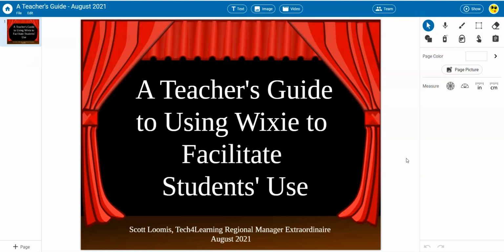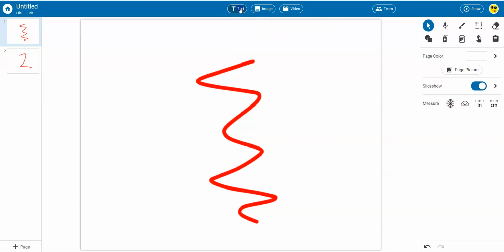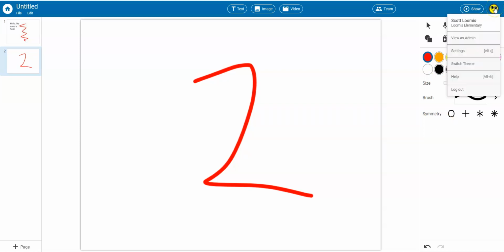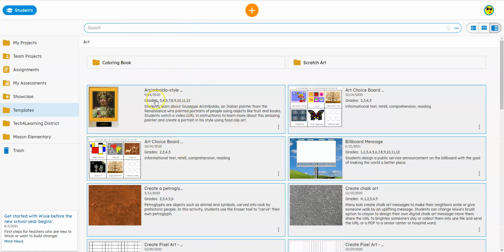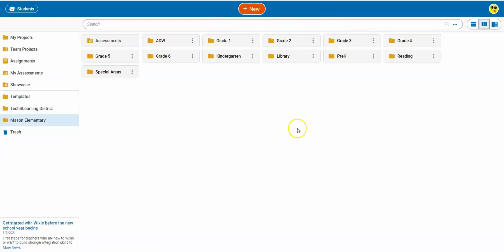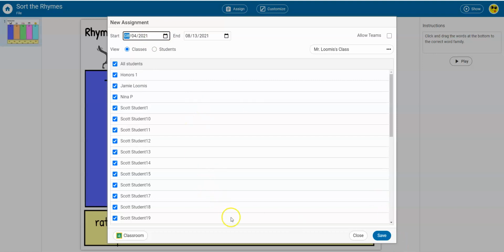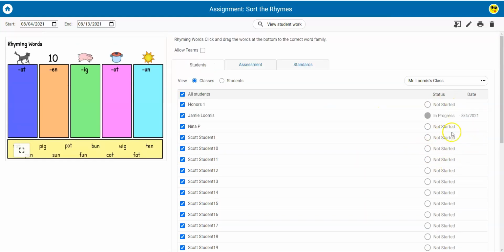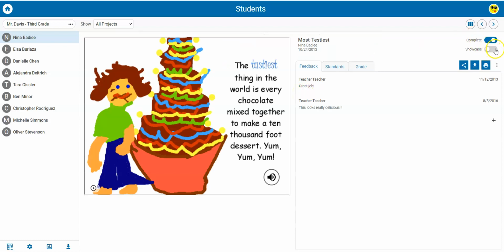A Teacher's Guide to Using Wixie to Facilitate Students' Use